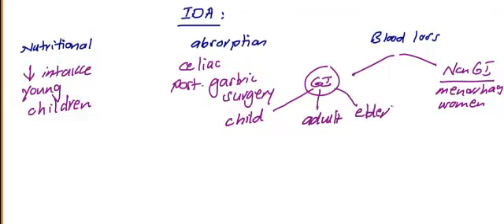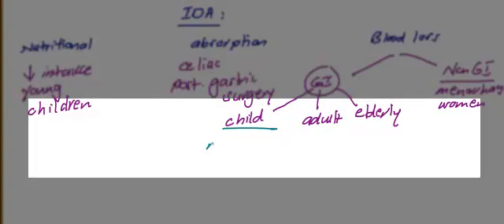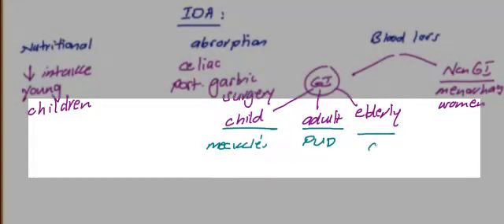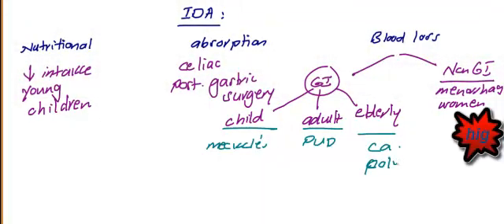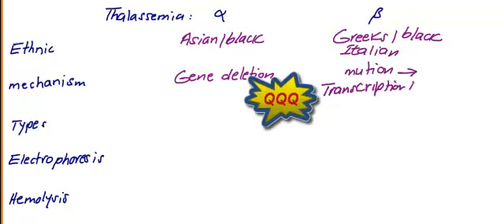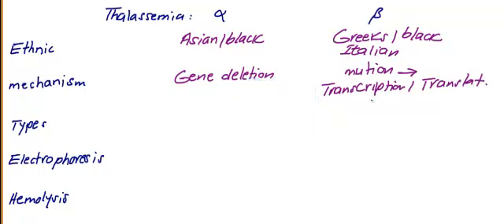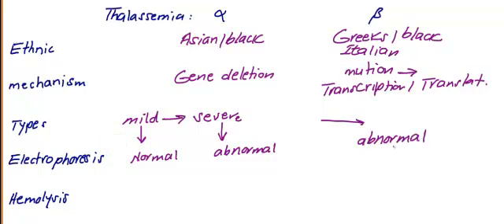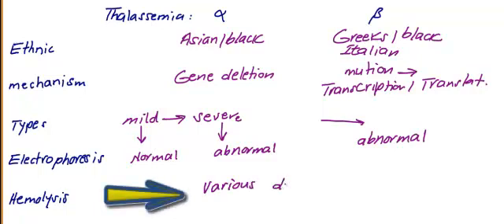usmle step 1 hematology 7 video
Iron deficency anemia and thalassemia